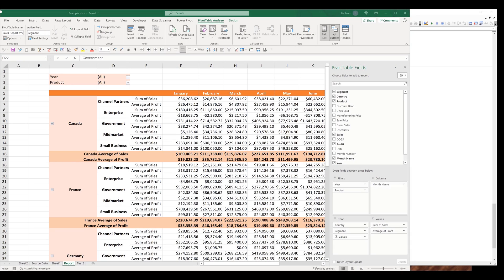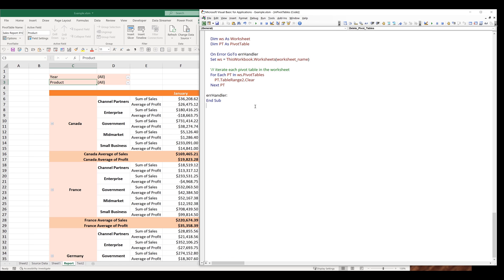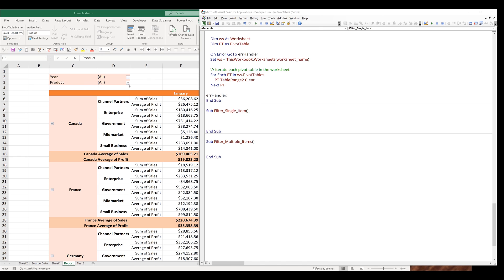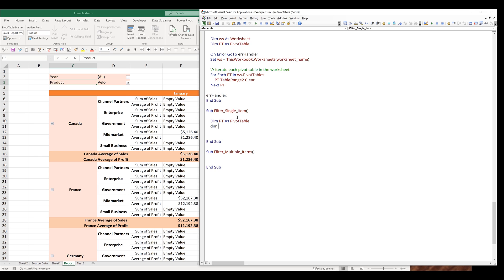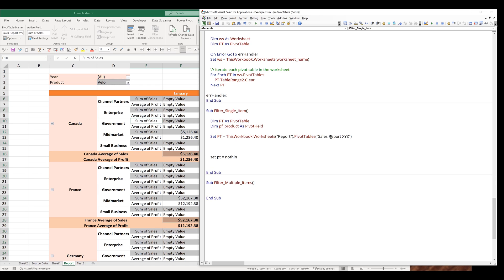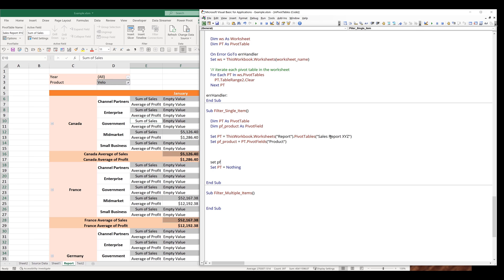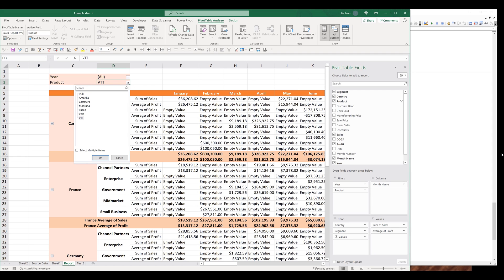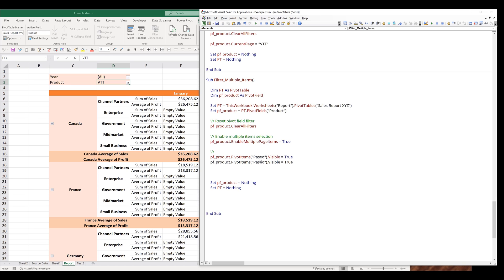Automate Excel Pivot Table with VBA | Filter a Pivot Table | Lesson 4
In part 4 of the automate Excel Pivot Table with VBA series, you will learn how to filter a Pivot Table using VBA. I will go through two different examples: filter a Pivot Table by a single item and filter a Pivot Table by multiple items.

Pivot Table is probably one of the most useful and powerful features in Excel, especially for reporting and data analysis. Using pivot table, we can extract useful information that is hard to see from a raw data source itself. And VBA, being the built-in programming language of an Excel application, which allow us to automate and streamline many things we do with Pivot Table.

Timestamp:
00:00 - Intro
01:01 - Filter a Pivot Table by a single item
04:33 - Filter a Pivot Table by multiple items

PS: Due to the number of requests I get these days, I now charge $5.00 service fee to help you debugging your code.